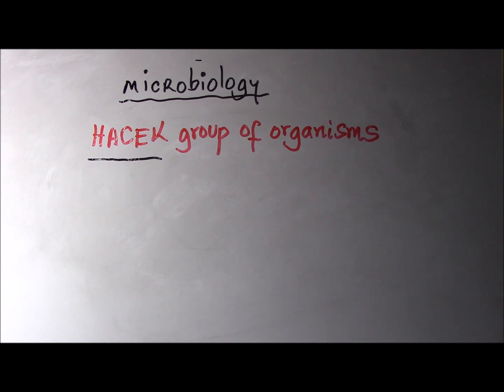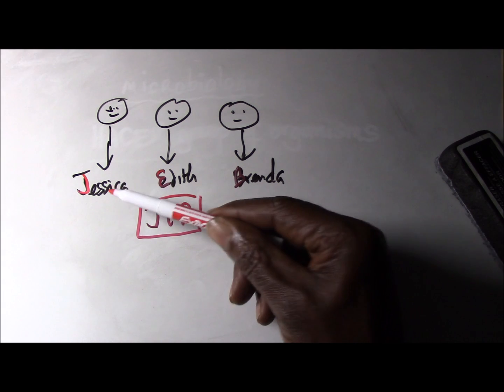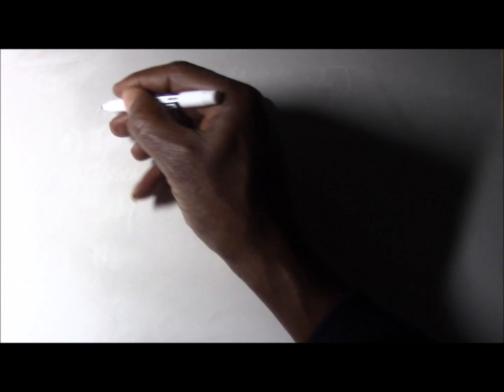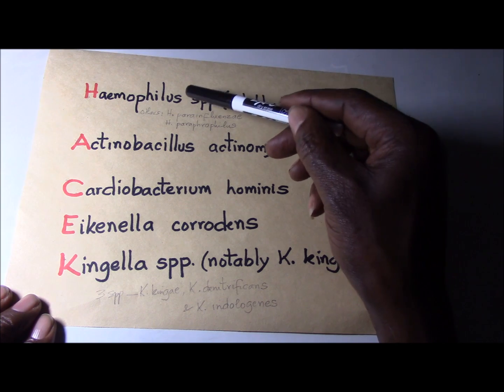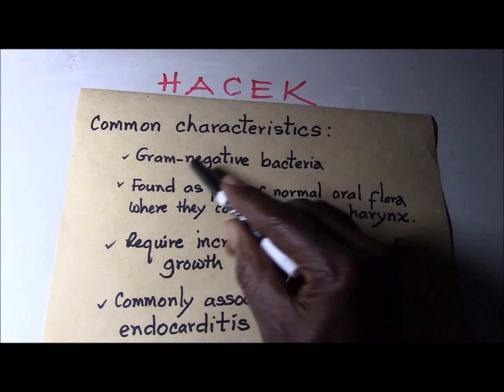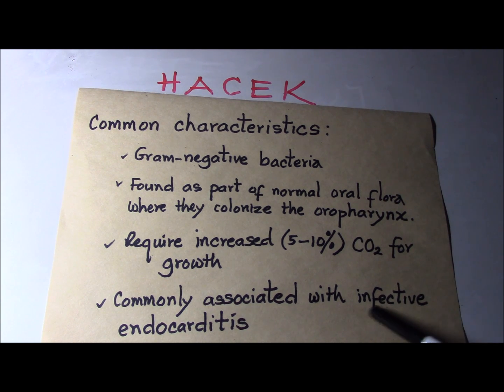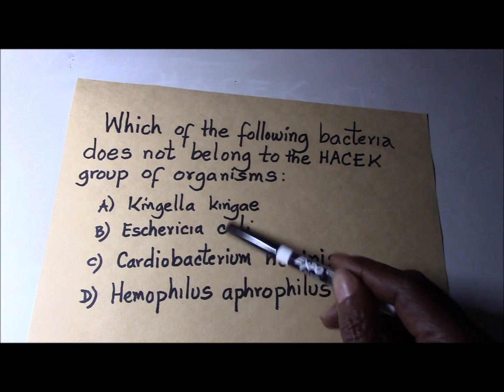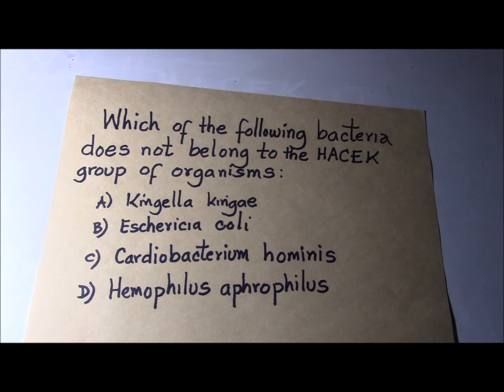Preparing for the ASCP Exam [HACEK Group of Organisms]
Recognition of the component members of the HACEK group of organisms in preparing for the ASCP Board Exam.